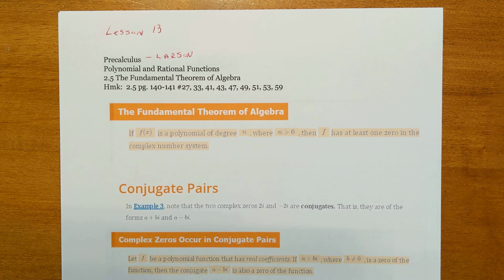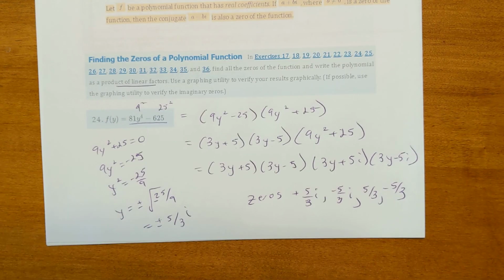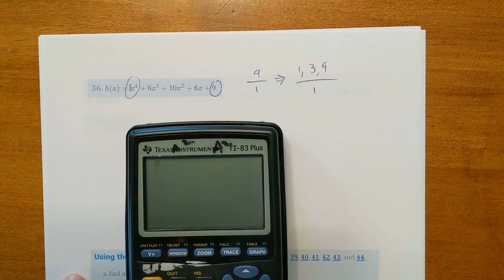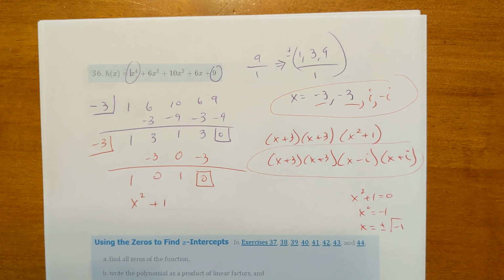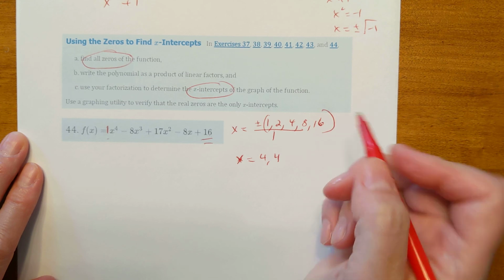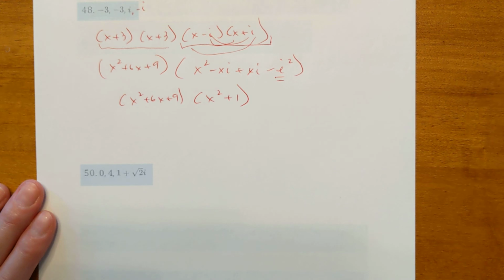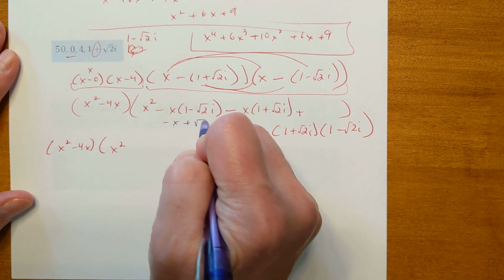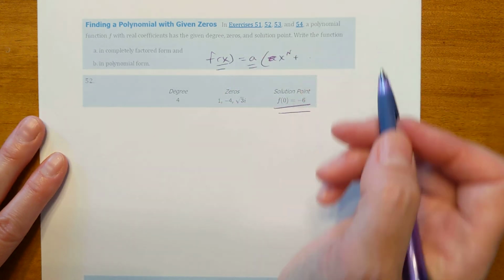Precalculus Lesson 13: 2.5 The fundamental Theorem of Algebra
The lesson discusses finding imaginary zeros of polynomials using synthetic division and conjugate pairs.  In addition, finding a polynomial given the zeros of the polynomial.